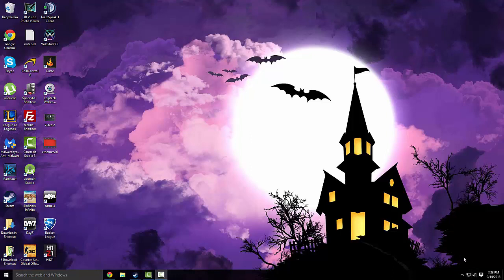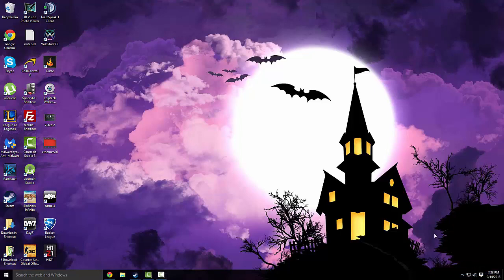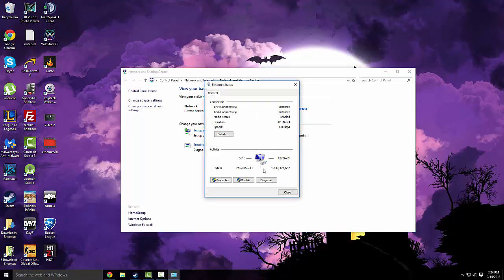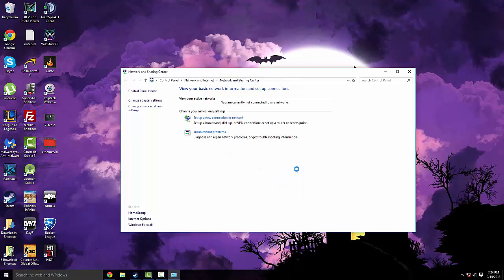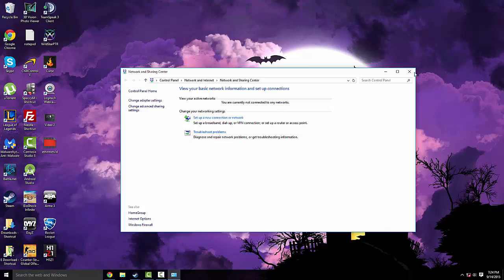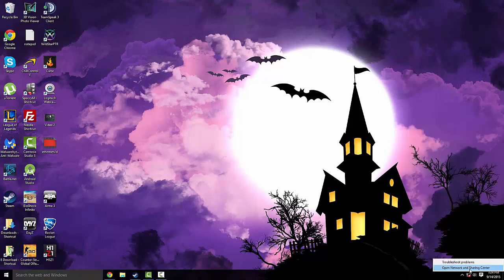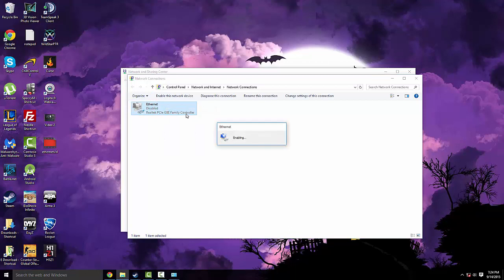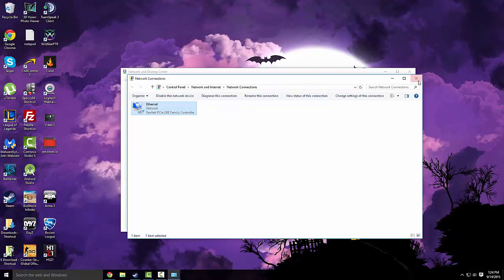★How to disable Internet on Windows 10 PC/Laptop★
In this video I will be showing you how to disable your wlan or ethernet driver which will allow you to turn off your internet connection for a brief time. This is useful for testing this that do not require internet connection or any other means that would need it disabled at the time.
If you want your gameplay videos,commentary's or tutorial videos uploaded to my community playlist message me I will add it.

If you have video request please private message me I will make the video.